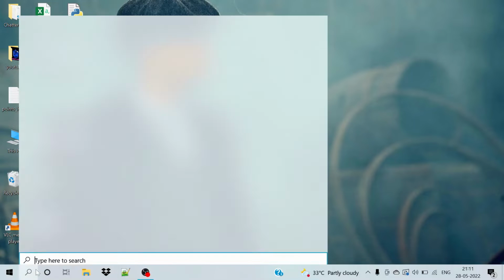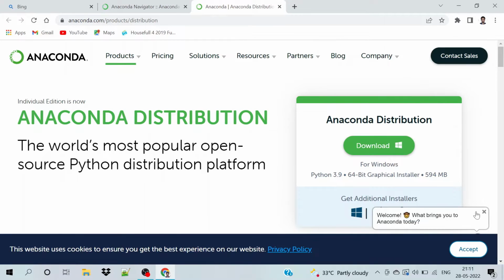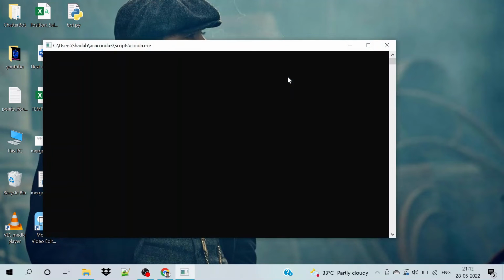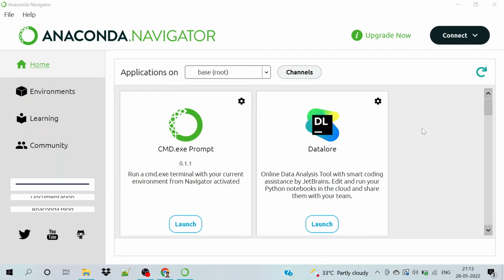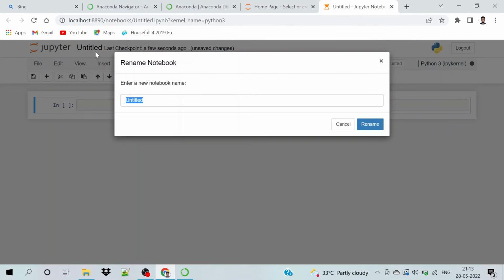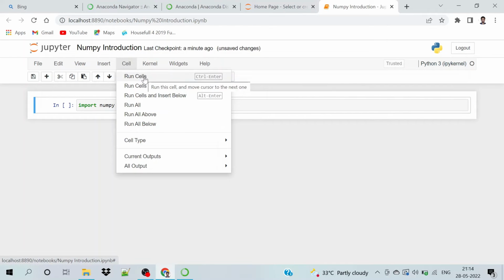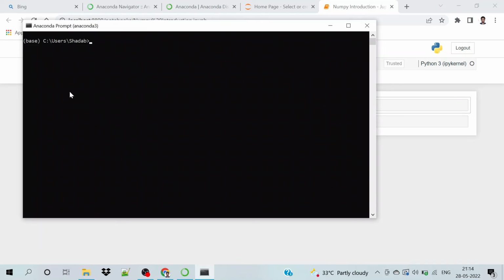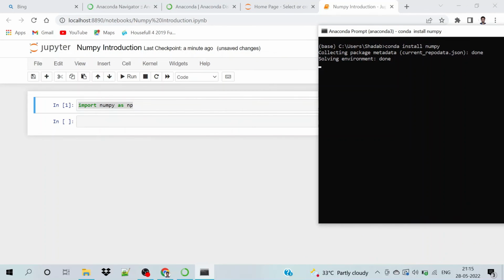Anaconda installation | numpy installation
First step to start machine learning is to get all the tools needed for it.
Anaconda is the powerful tool for machine learning journey.
The numpy is the python library used for mathematical calculation and matrix handling.